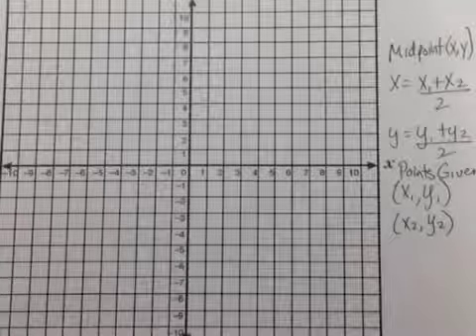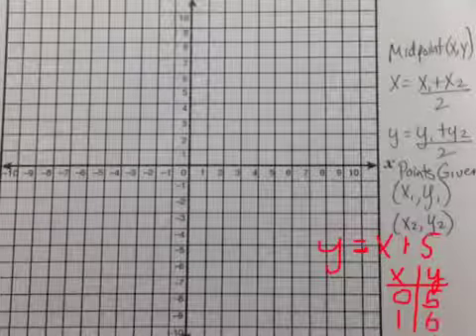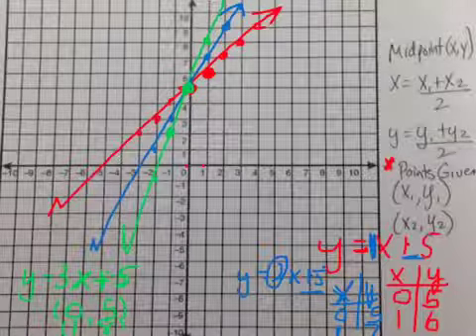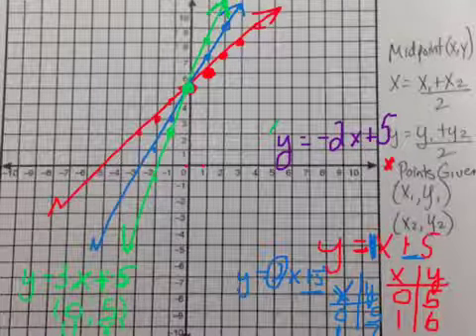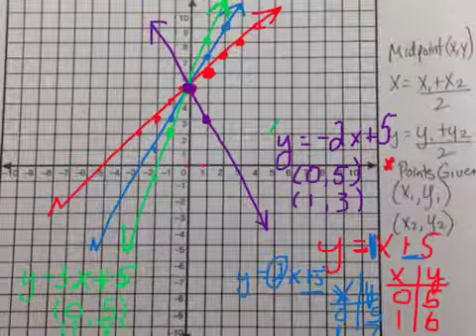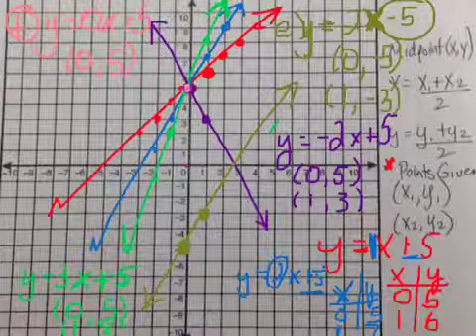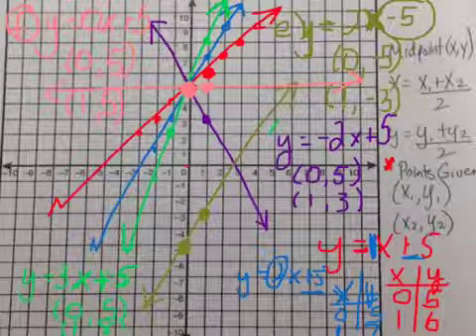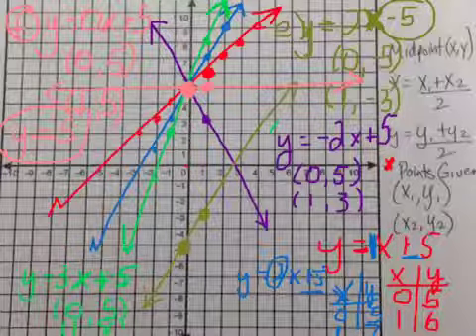Algebra 2 section 3.1